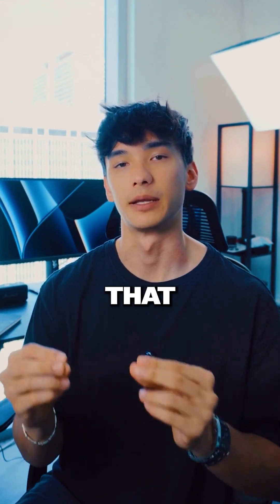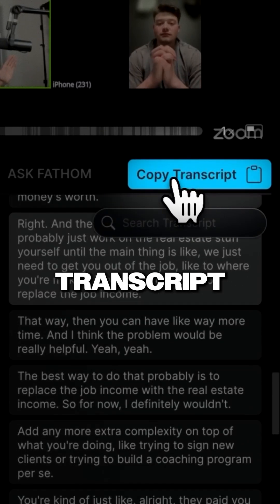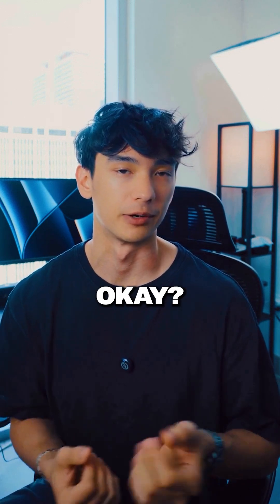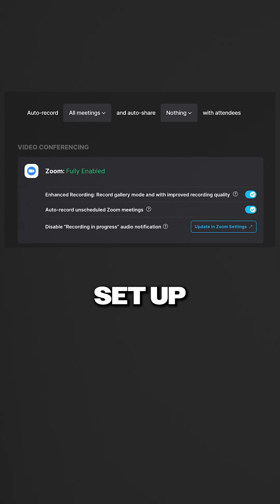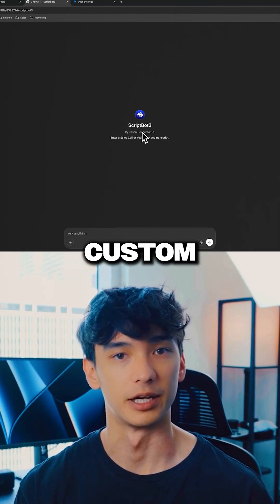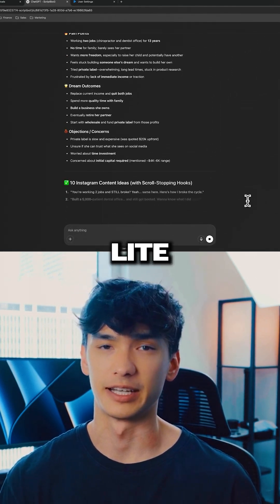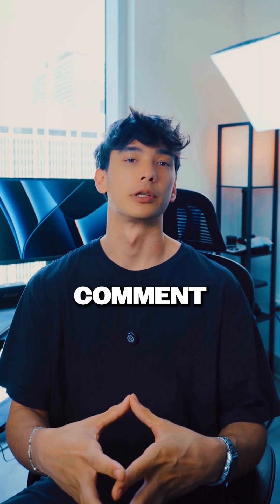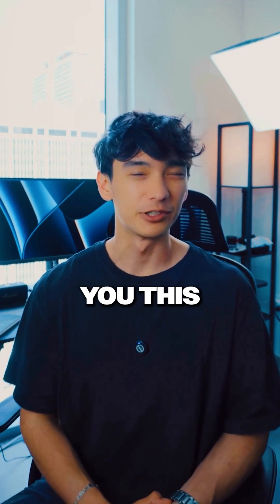I built an AI script bot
I built a custom GPT bot that plans and scripts your next MONTH of content from just ONE sales call. And I'm giving it away for free.

Most creators spend hours staring at a blank screen while my clients pump out weeks of content in minutes.

The difference? This system.

Comment "SCRIPT BOT" below and I'll DM you the link (will need your email).

This is the exact tool that's helped my clients go from content chaos to consistent posting in less than a week.